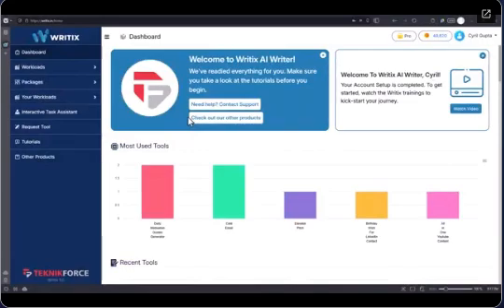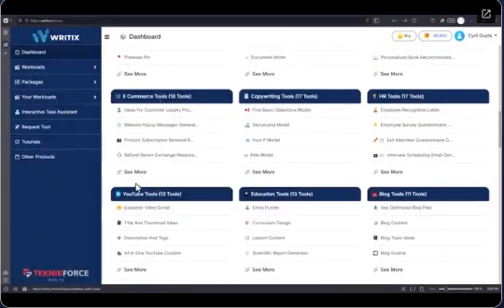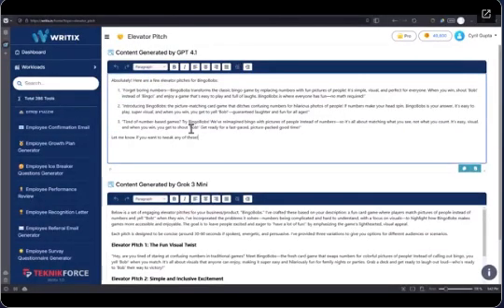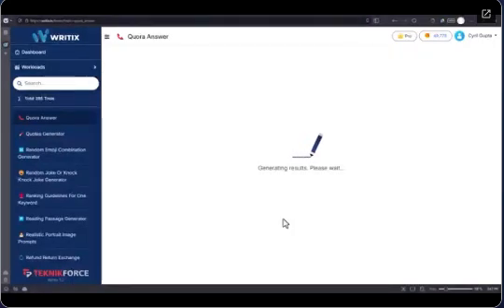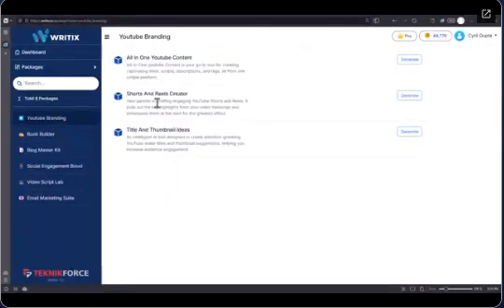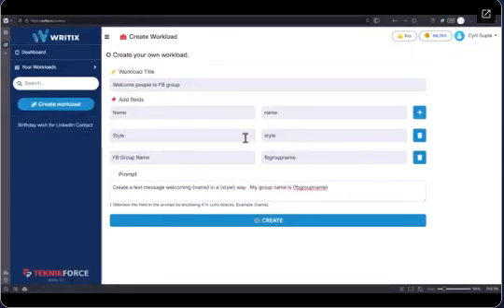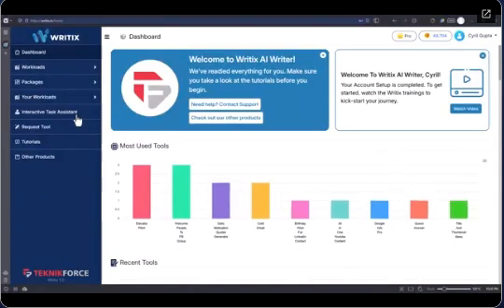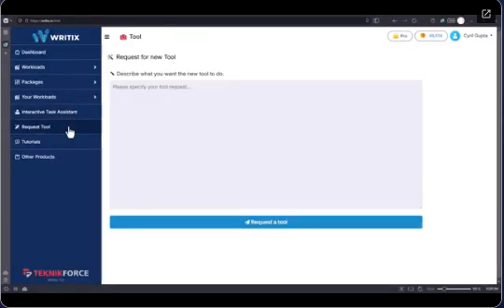Writix AI Review–Create Amazing Content With Ready-To-Use AI Workflows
Writix AI is the Shortcut SAAS for AI that introduces multi-step, workflow
engineering. Taking the pain out of working with AI.
Now you only have to think about outcomes, not processes. Think
of what you want and get it from Writix AI